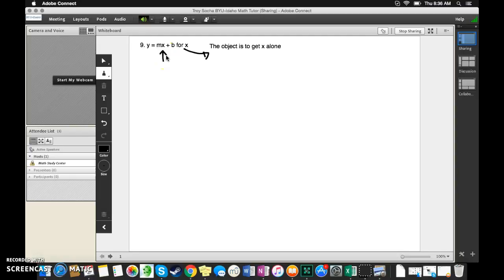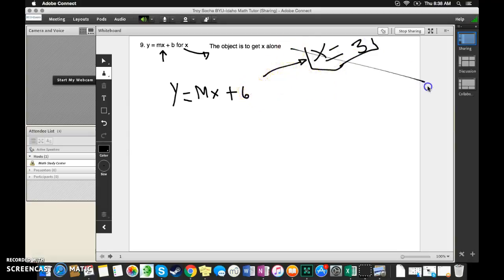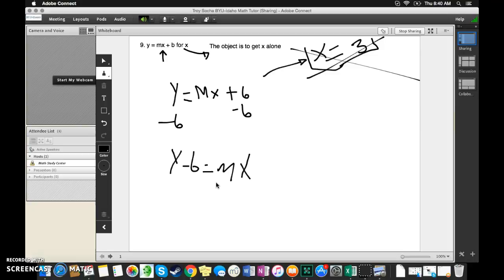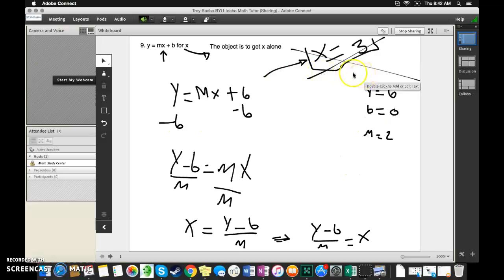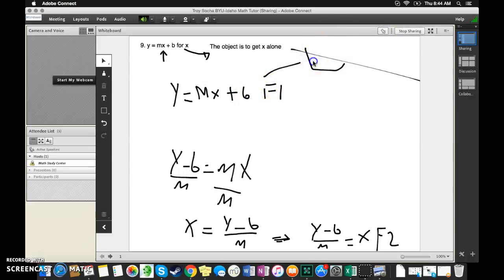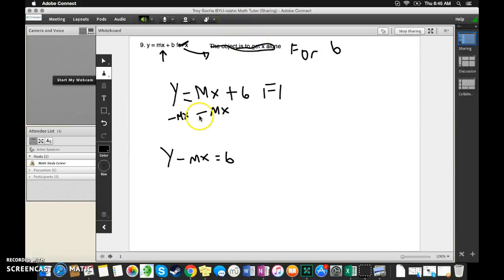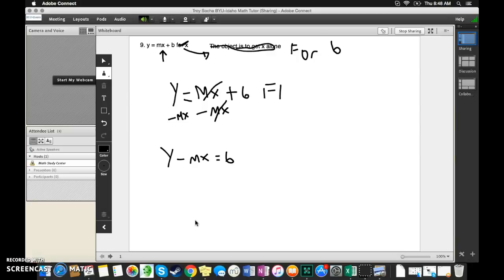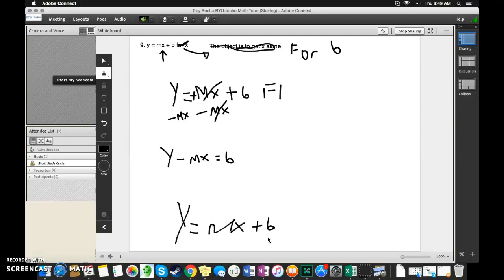Solving for Specified Variables CP